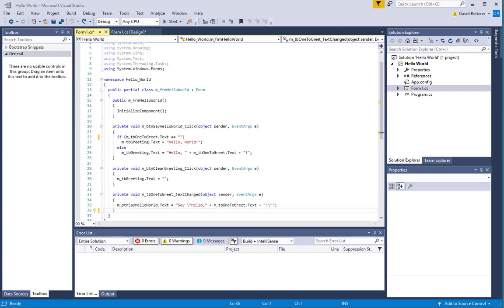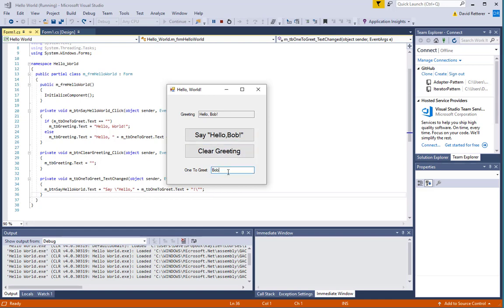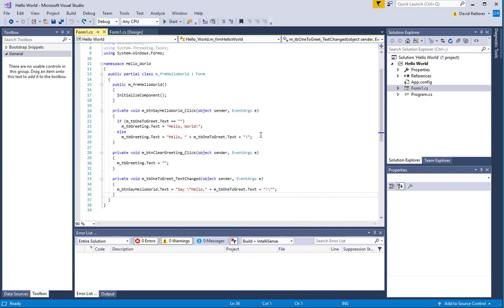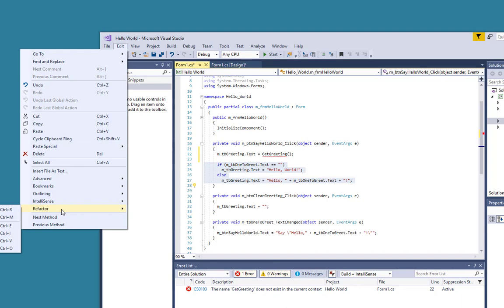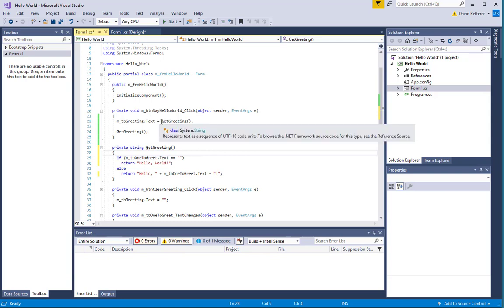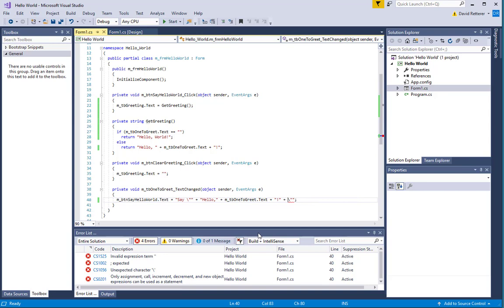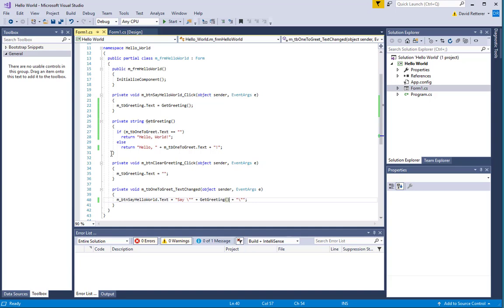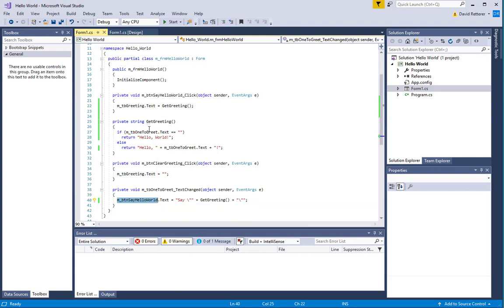Project 5 Intro to Visual Studio Refactoring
Refactoring is a powerful way to refine the code and other features of an applicatoin.  This video uses the final code from Project 4 to illustrate using the Refactor/Extract Method tool.